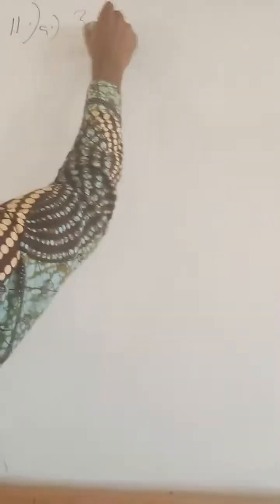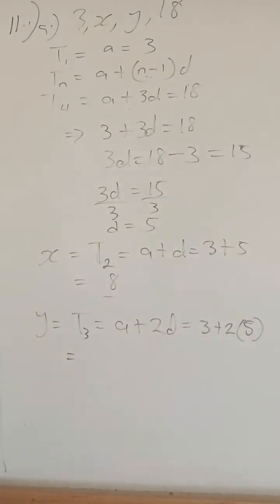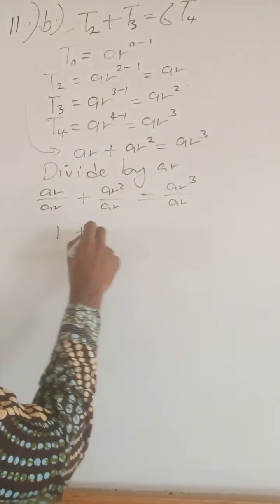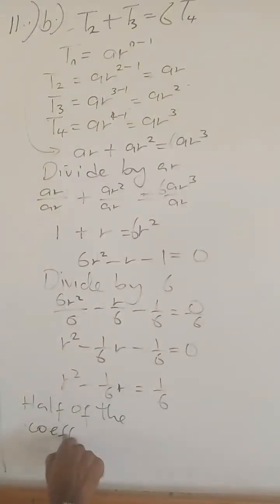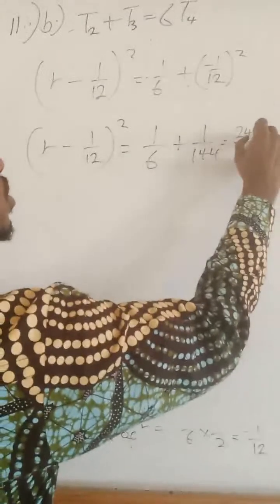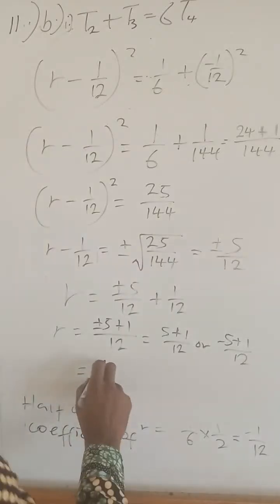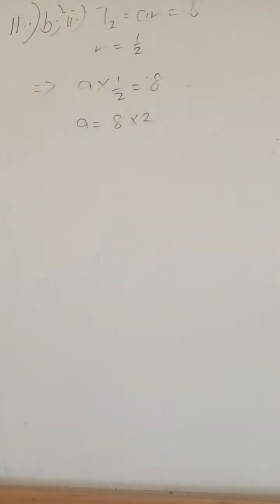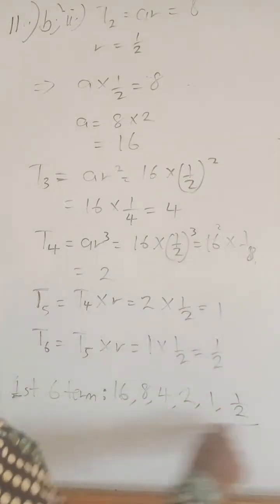Sequence and Series